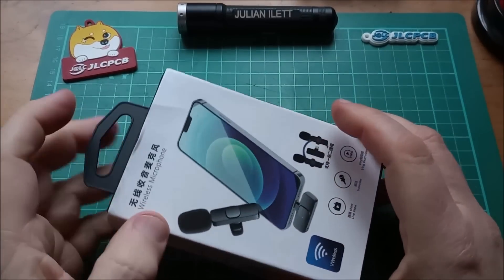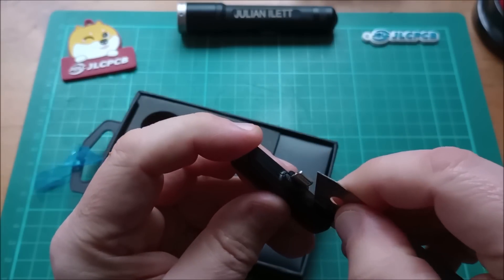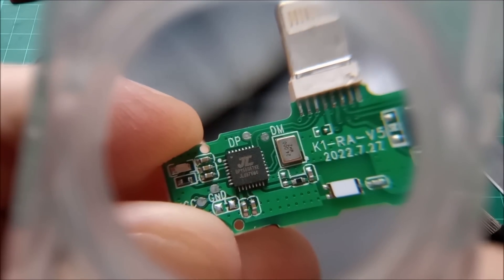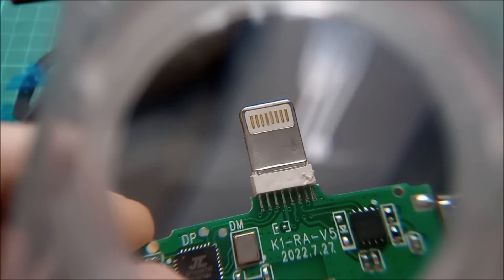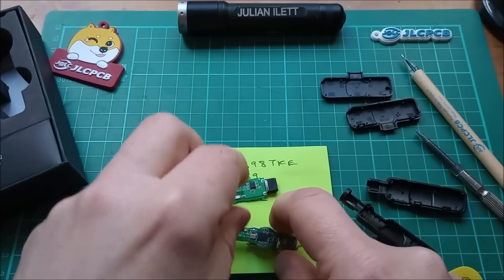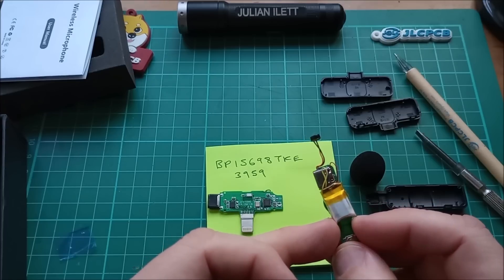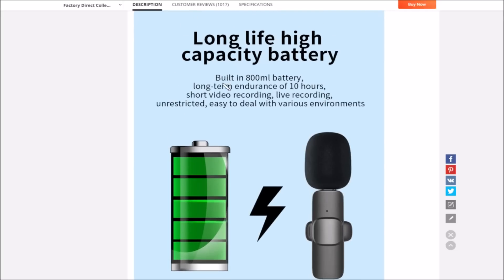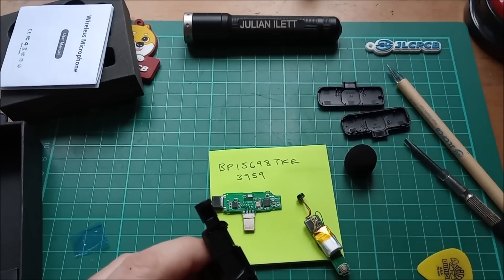What's in a Wireless Microphone?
The electronic components found inside an $8 wireless microphone set.